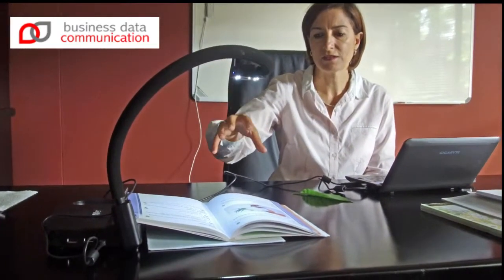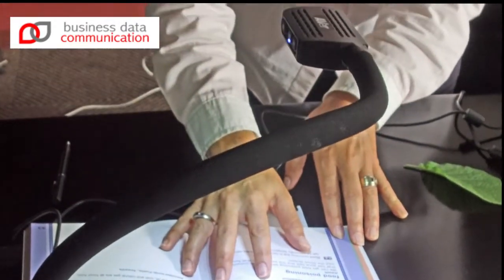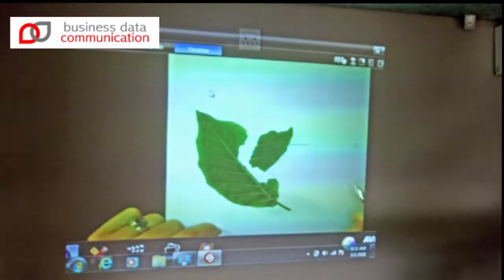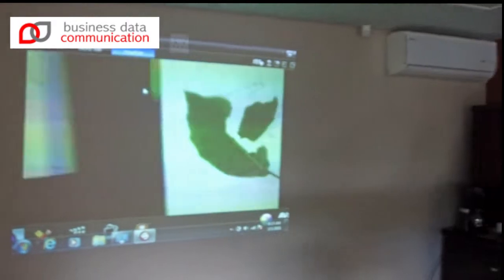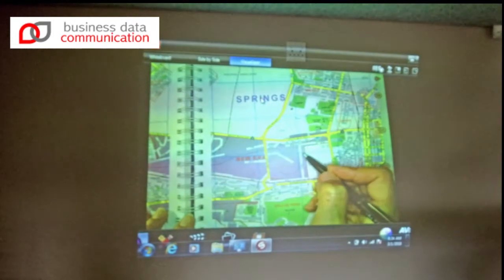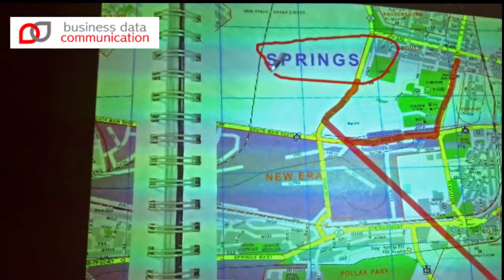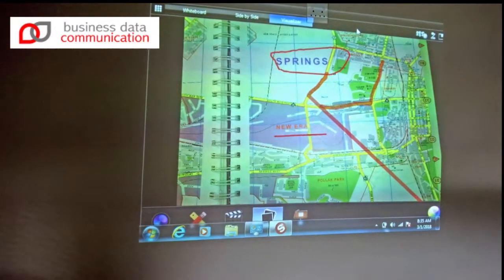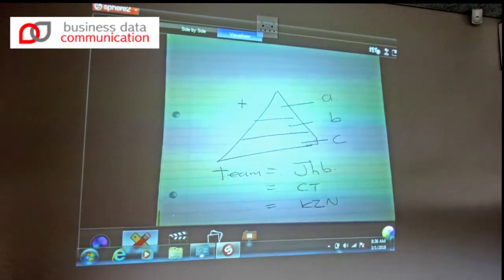How to use the Aver Visualizer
Business Data Communication's Aver Visualizer Solution